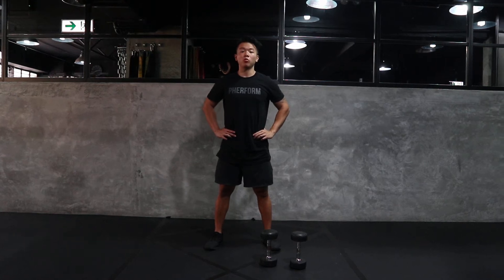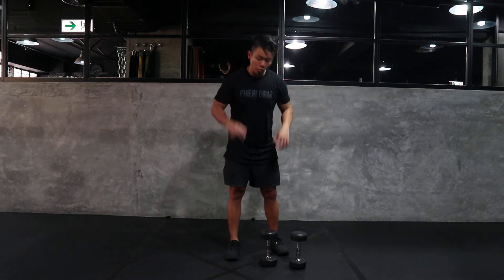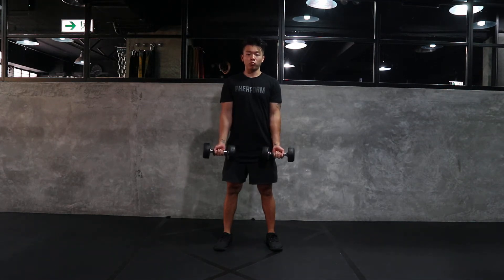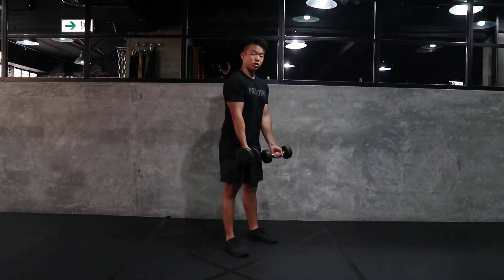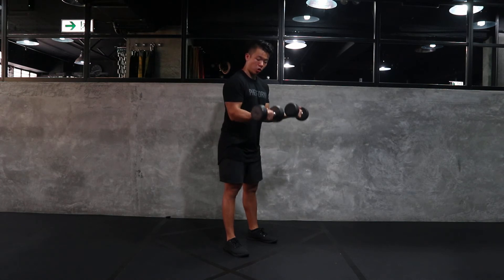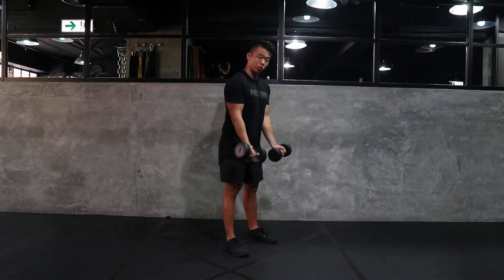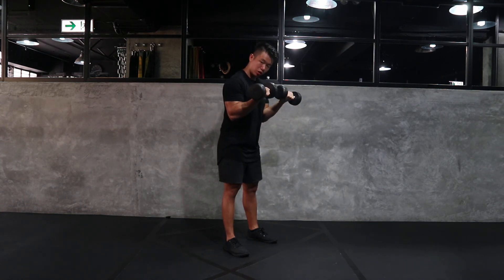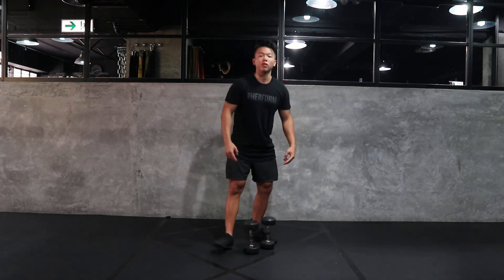Bicep Curl | Female Specific Training | Pherform Hong Kong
Points of Performance for the Bicep Curl:

-start standing with hips slightly back.
-Straight your arms in front of body, shoulder-width apart and holding weight in a supinated grip, palms facing upward
-Keeping the elbows squeezed into the body and upper arms stationary, exhale and curl the weights while contracting your biceps
-Continue to raise the weights until your biceps are fully contracted and the weights are at shoulder level
-Lower the weights back to the starting position

Equipment to use: Dumbbells or hand held weights.

2/F Man Cheung Building, 15-17 Wyndham Street, Central, Hong Kong